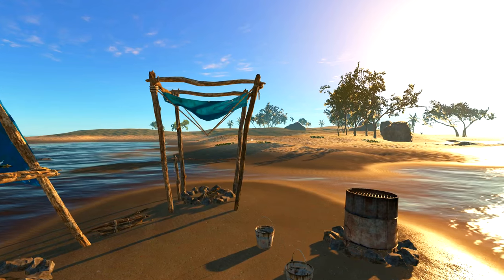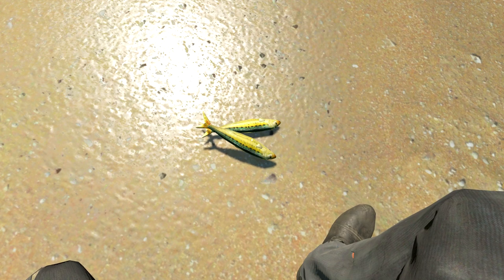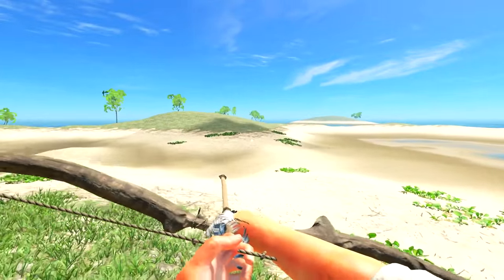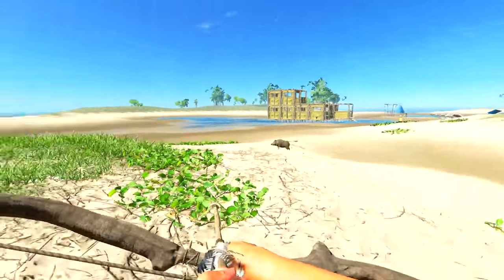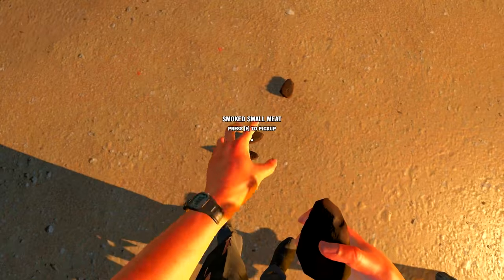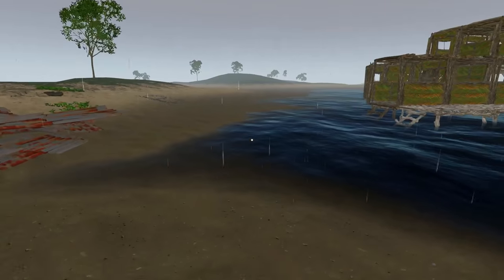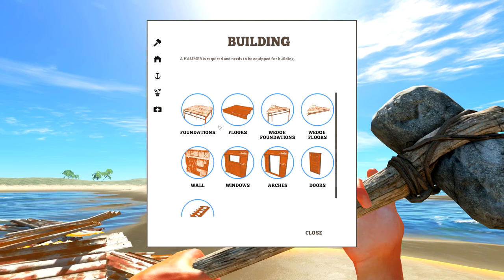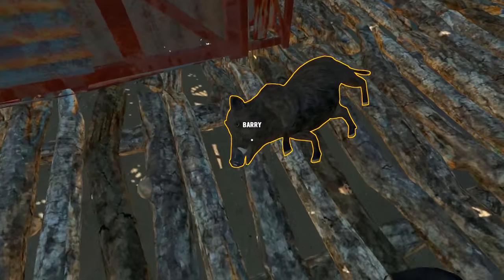Stranded Deep Gameplay - BOAR HUNTEROLOGIST! S3E1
NEW Stranded  Deep Gameplay - BOAR HUNTEROLOGIST! w/ Sl1pg8r! Let's explore deserted islands and survive in this awesome indie adventure! Check it out!